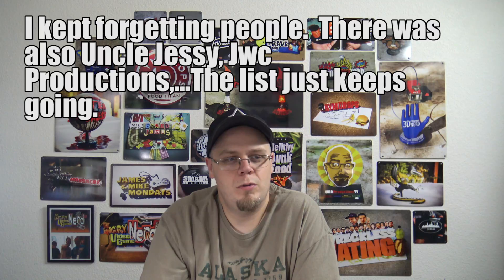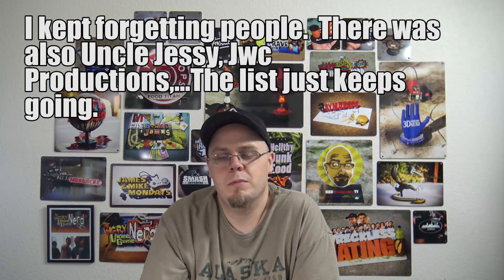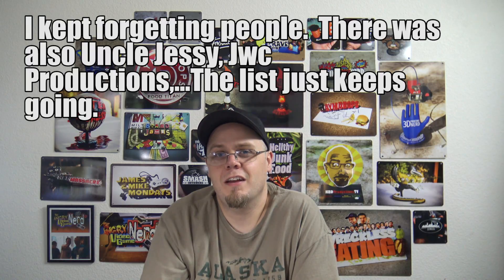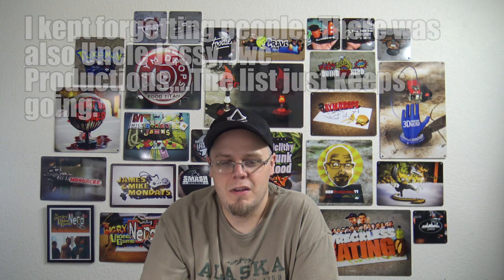My Maker Coins (Pyro Caps)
Need to buy a new printer? How about some filament or maybe some accessories?

If you liked the music check out Travesty26 on soundcloud and twitter.